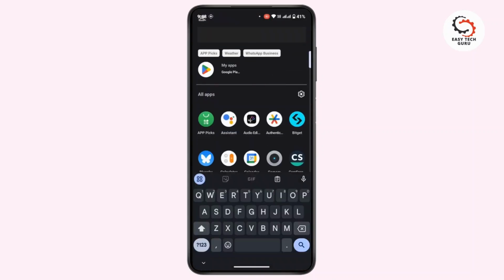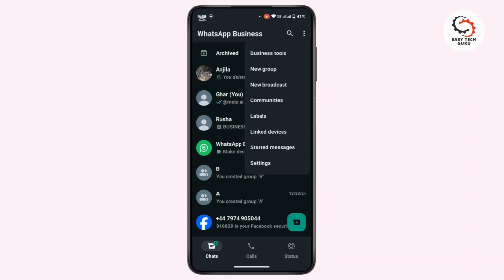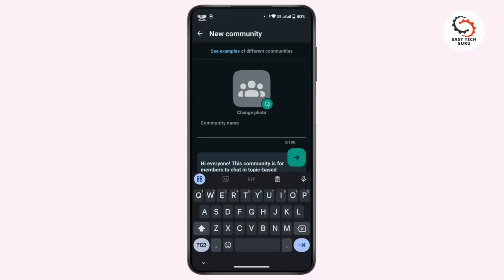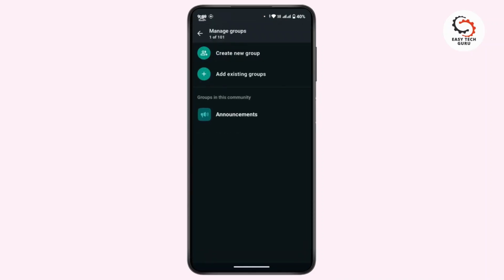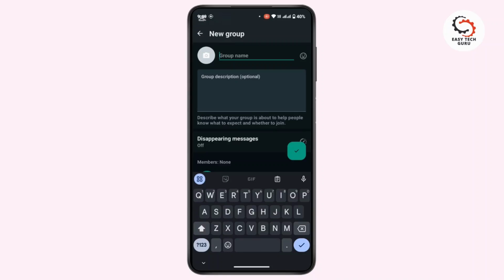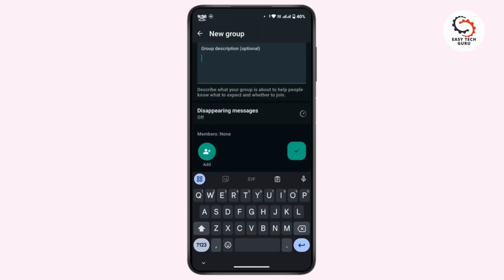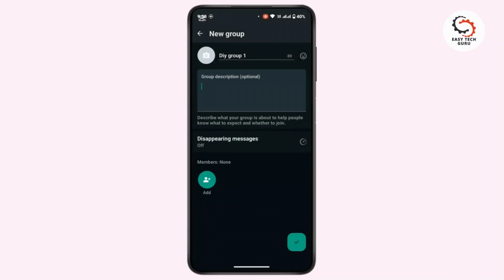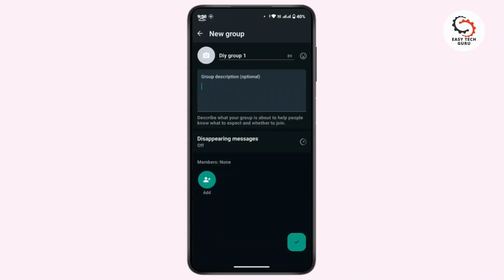How to Create Community Group in WhatsApp Business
Learn how to create a community group in WhatsApp Business with this step-by-step tutorial. Discover how to set up a community, add groups, invite members, and customize settings effortlessly. Whether you're managing a business or a personal group, this guide will make it easy to build an engaging community. Watch now and transform the way you connect with people on WhatsApp Business!

Chapter Timestamps
00:00:00 - Introduction
Learn what this video covers and why creating a WhatsApp Business community can be useful.

00:00:12 - Launch WhatsApp Business
Open the app and ensure you're logged into your account.

00:00:22 - Access Communities
Navigate to the Communities option via the three-dot menu.

00:00:35 - Start Your Community
Begin the process of creating a new community group.

00:00:45 - Name Your Community
Enter a name for your community and proceed.

00:00:57 - Add Groups
Learn how to add or create new groups within your community.

00:01:10 - Set Group Details
Provide a name, description, and set disappearing messages for your group.

00:01:27 - Add Members
Invite members to your group and finalize the setup.

00:01:48 - Review and Finalize
Double-check your community settings and complete the process.

00:02:00 - Conclusion
Wrap-up and tips to enhance your WhatsApp Business experience.